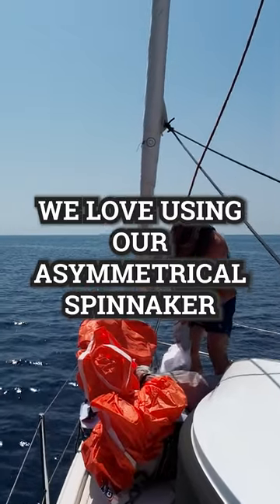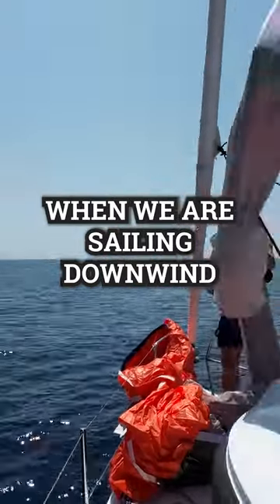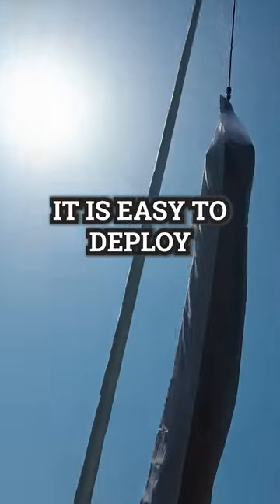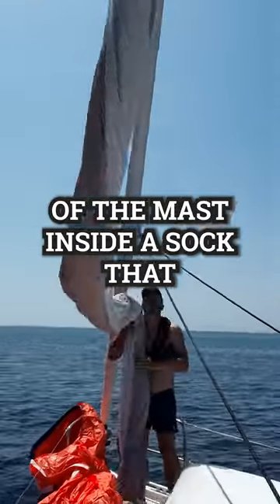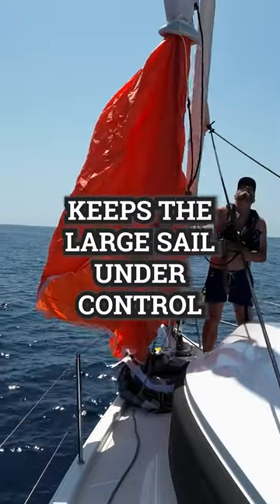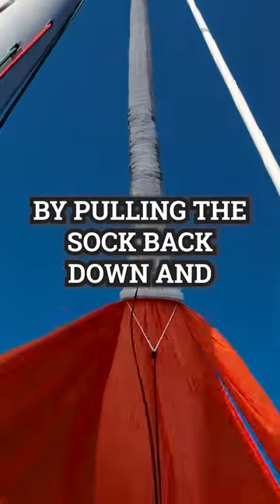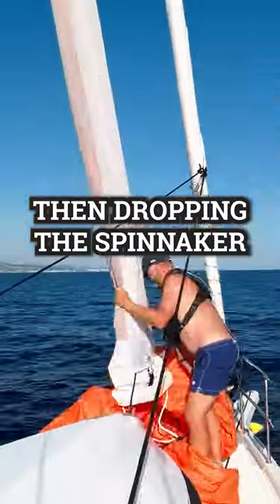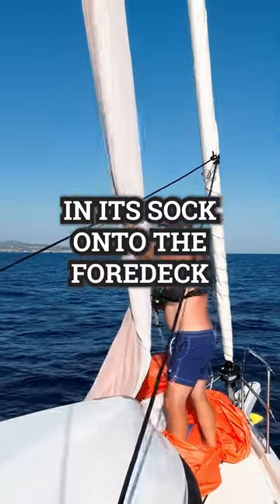How we Fly Our Spinnaker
This is how we set and recovered our beautiful orange asymmetrical spinnaker built for us by Dolye Sails of Melbourne. We love using this sail downwind.